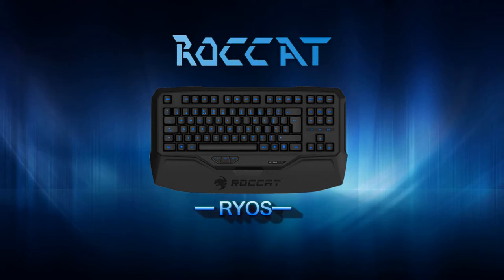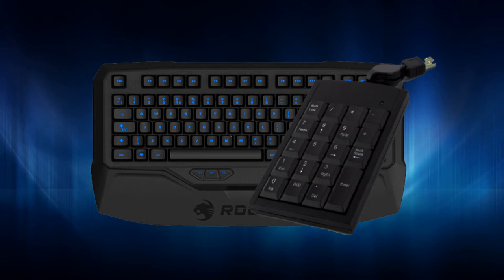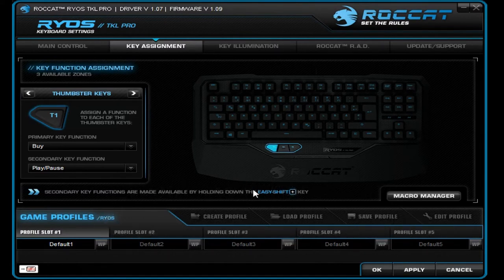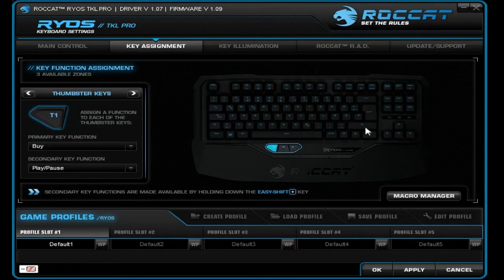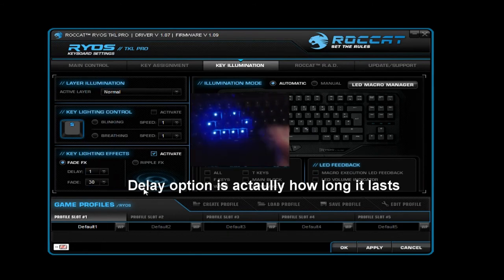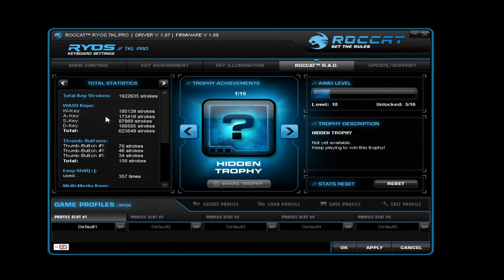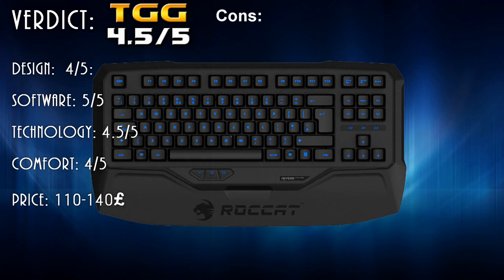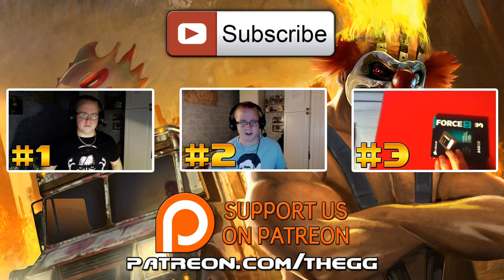Roccat Ryos TkL Pro Gaming keyboard review (The Gaming Ground)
O.J has had great pleasure to try out (and review) Roccat´s Gaming keyboard Ryos TkL Pro for over a month´s time now. And O.J has played everything from "Counter-Strike: Global Offensive",  Battlefield 4, "The Elder scrolls online, "Diablo 3" to "Fallout 3: New Vegas".

And O.J has been more than happy with his Ryos TkL Pro keyboard. In fact, it´s one of THE best Gaming keyboards that he has ever used to this date.

But don´t take my word for it. Just watch O.J´s review video instead ;)

Credits:
Produced and directed by - Jonas "O.J"
Outro - Ethan Meixsell

● Show us some love by buying some nice games via GOG.com!